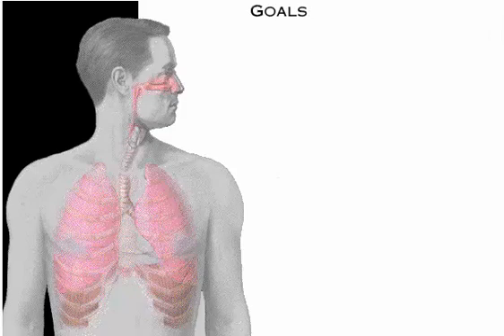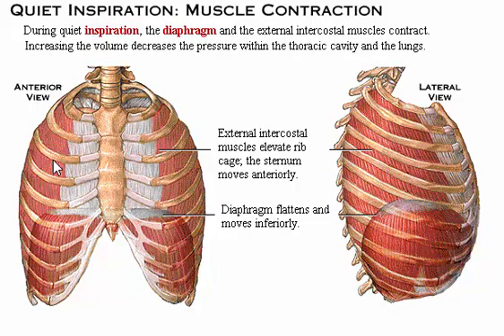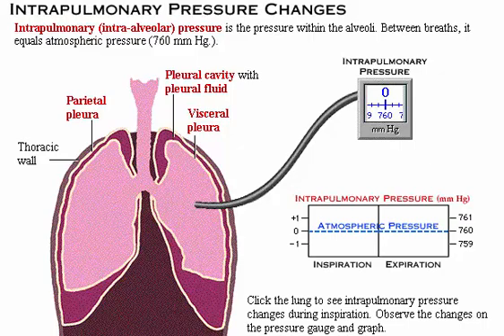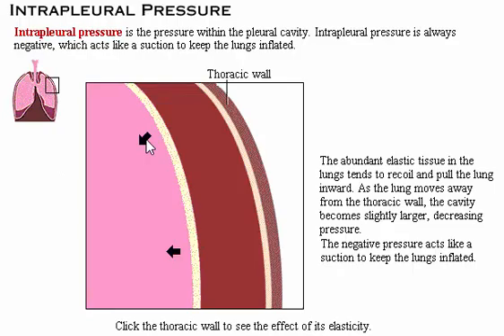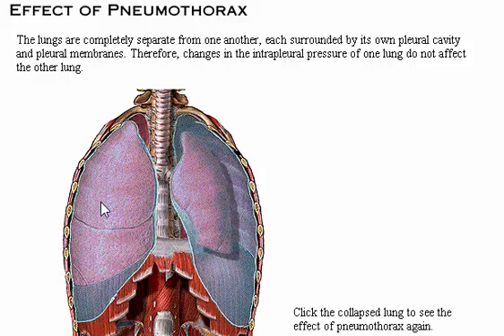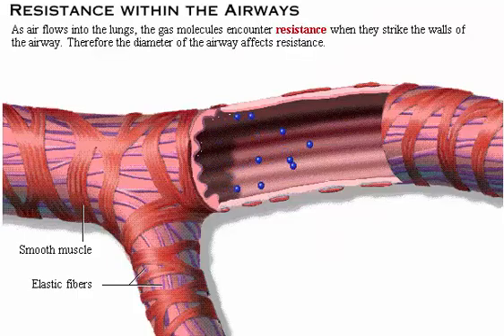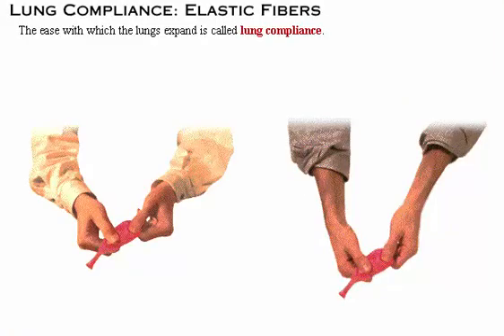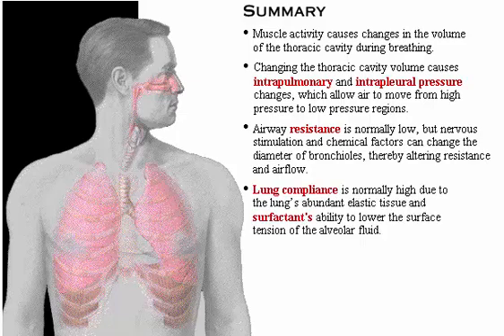Pulmonary Ventilation System Respiratory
Moves into and out of the lungs, it travels from regions of high air pressure to the regions of low air pressure

Other video about System Respiratory

Pearson Education, Inc., publishing as Benjamin Cummings

Translated titles:
Lungenventilationssystem respiratorisch

फुफ्फुसीय वेंटिलेशन सिस्टम श्वसन

Pulmonêre ventilasie stelsel respiratoriese

Ang sistema ng paghinga ng baga

호흡기 폐활량계

Sistema de ventilación pulmonar respiratorio

الجهاز التنفسي الرئوي التنفسي

পালমোনারি ভেন্টিলেশন সিস্টেম শ্বাসযন্ত্র

फेफुरीय वेंटिलेशन सिस्टम श्वसन

پلمونری وینٹیلیشن سسٹم تنصیب